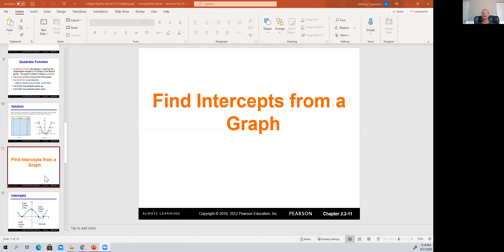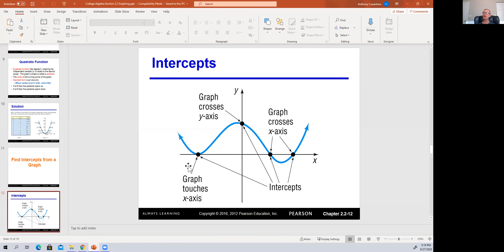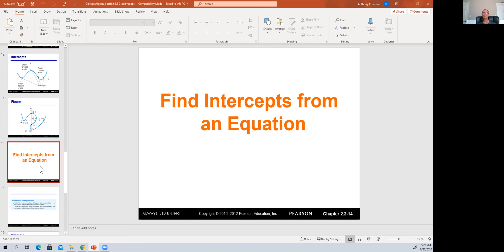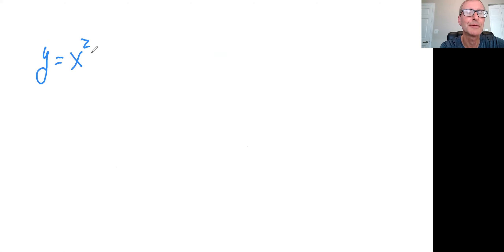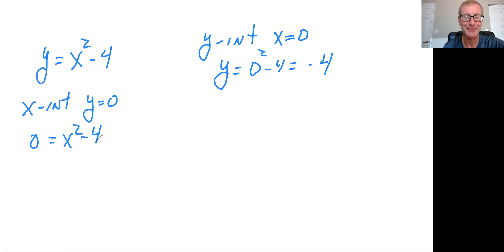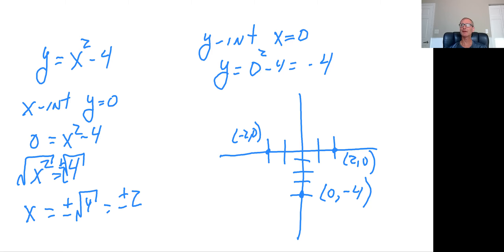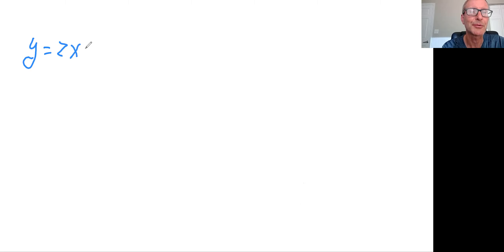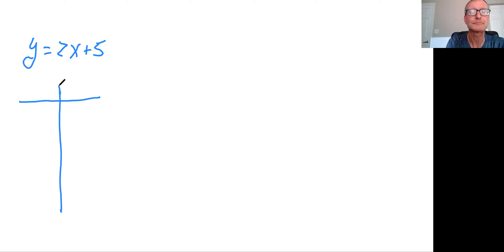College Algebra Section 2 2 Graphing